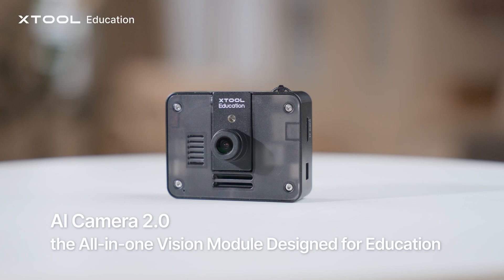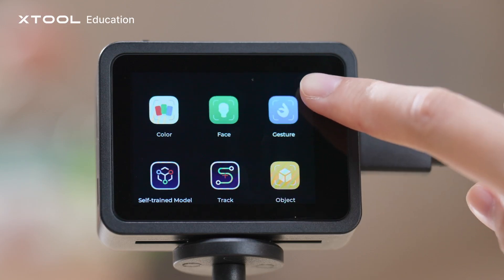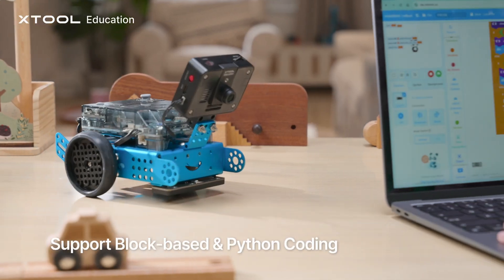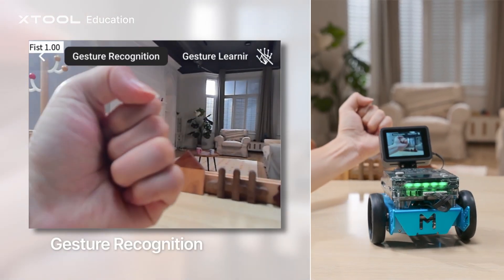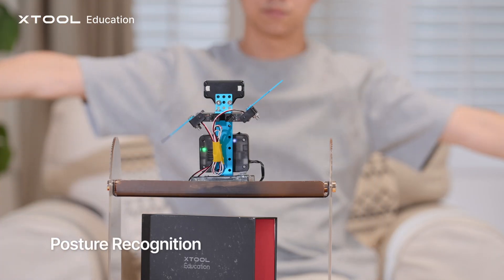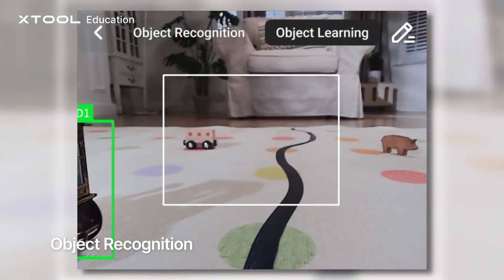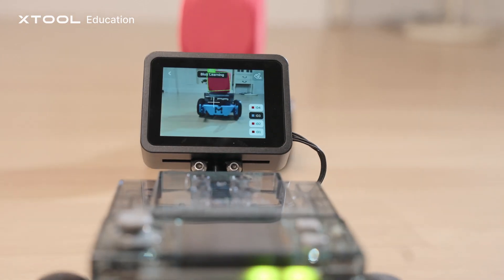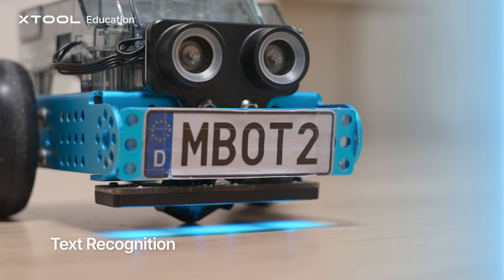AI Camera 2.0: The All-in-One AI Vision Module for Education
Meet the AI Camera 2.0, the all-in-one vision module made for education. Go from unboxing to discovery in seconds with 9 built-in AI functions. Connect seamlessly to mBot2, program your creations, and empower students to train their own models. From first sight to future skills—see AI, teach AI, and build with AI.